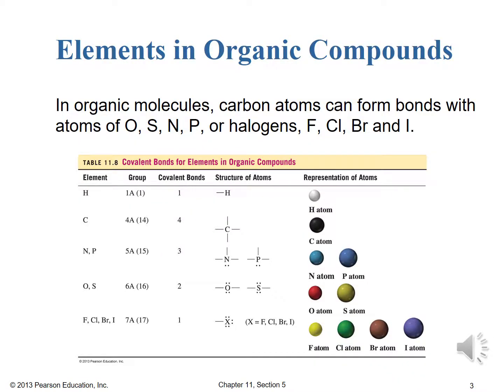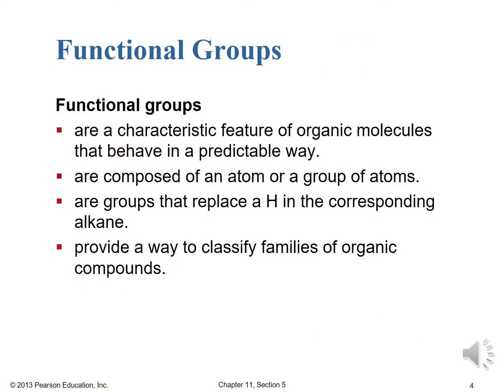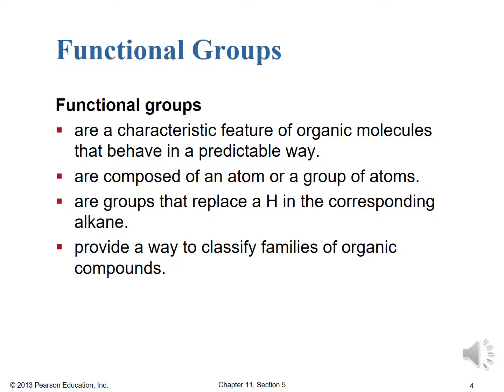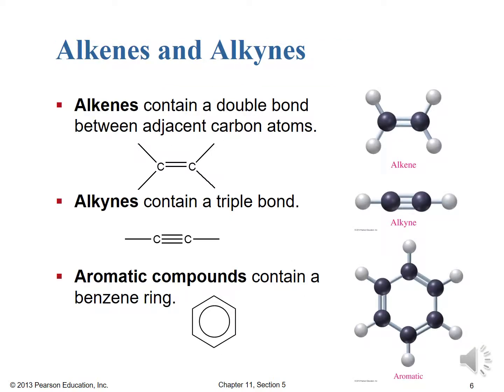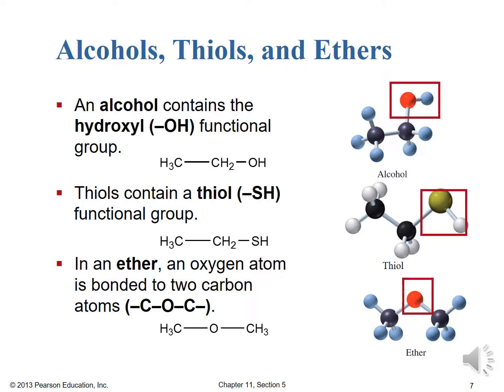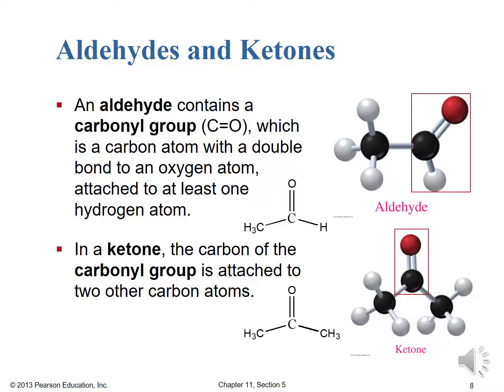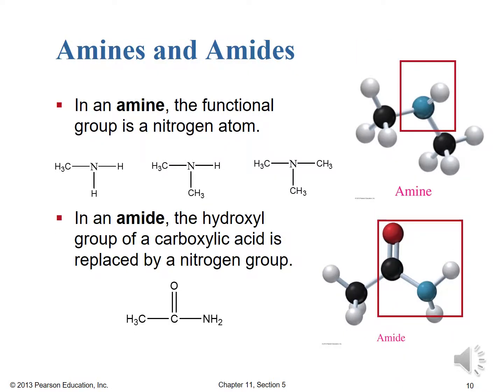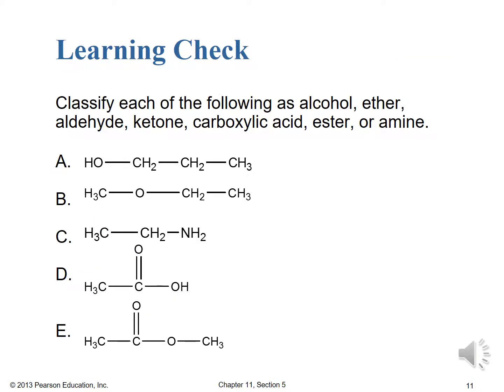11 5 Functional Groups